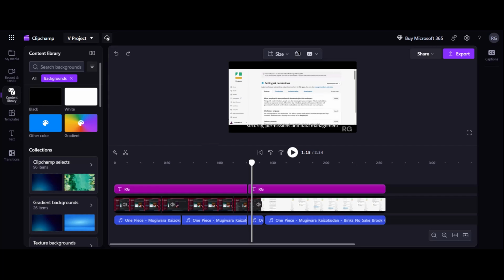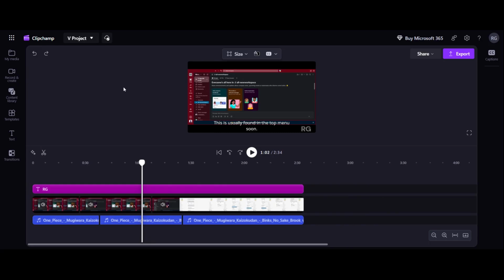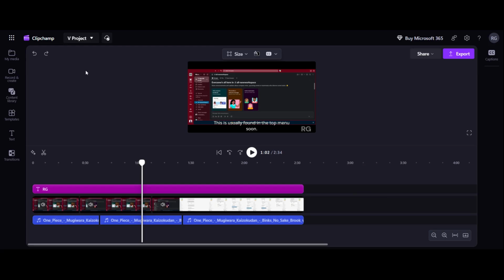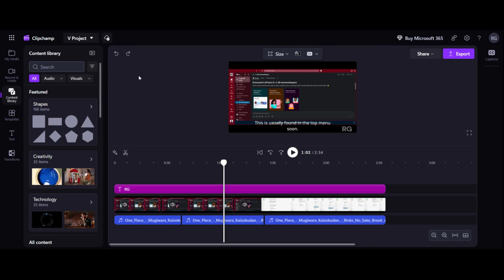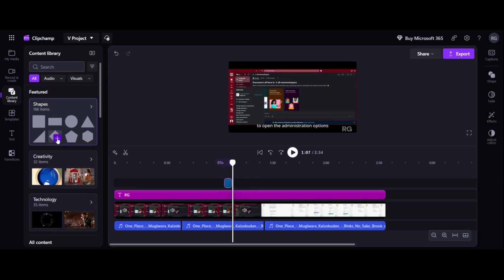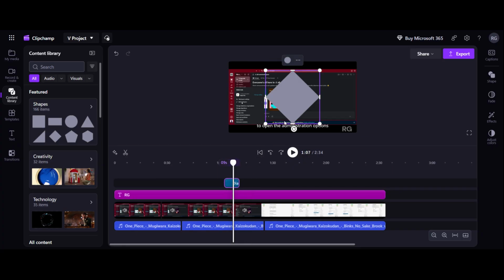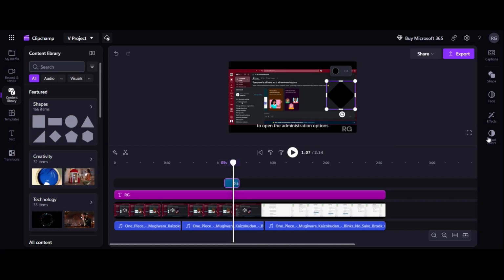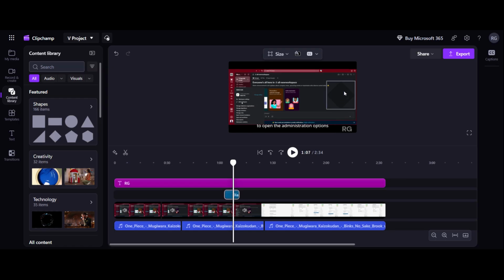How To Add Shapes In Clipchamp (2026 Easy Guide)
Learn how to add and customize shapes in Clipchamp to enhance your videos with overlays, highlights, and creative design elements.
Follow this step-by-step beginner friendly tutorial to quickly add shapes to your timeline and edit them like a pro.

Timestamps:
0:00 Introduction
0:34 Open Project & Go To Content Library
1:18 Find & Select Shapes
2:05 Drag Shape To Timeline & Adjust Duration